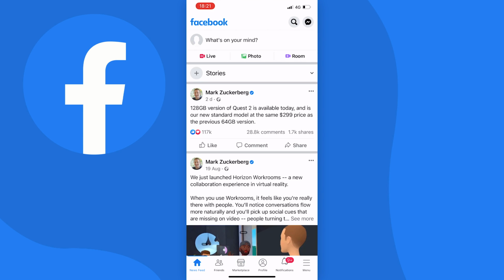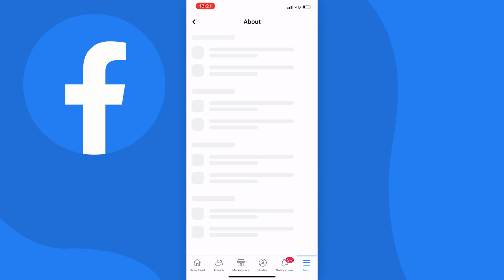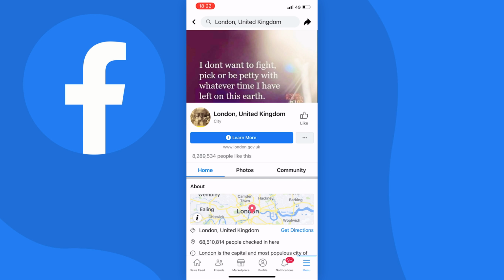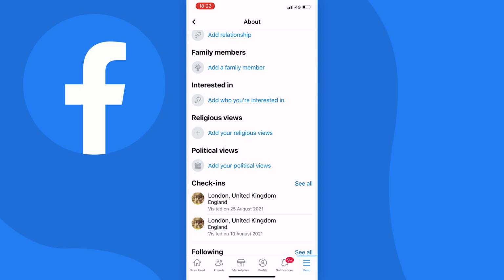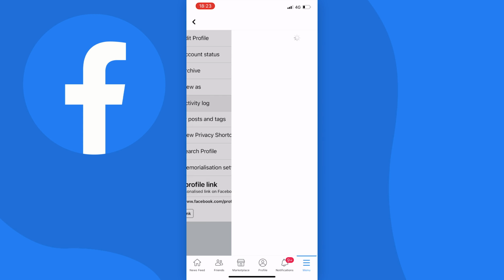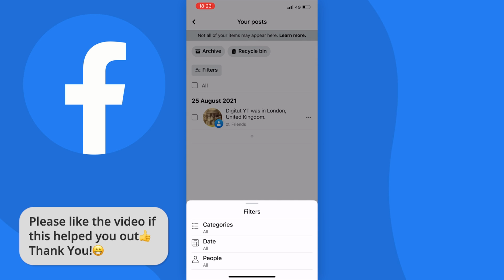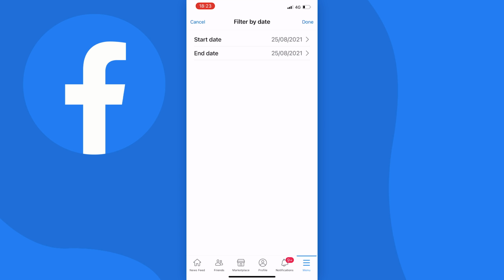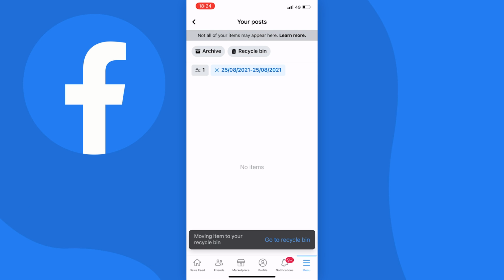How to Delete Check Ins on Facebook (2022)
Learn how to delete check ins on Facebook.

In this tutorial I show you how to delete check-ins on Facebook, this works for both ios and android devices so you can follow along on either.